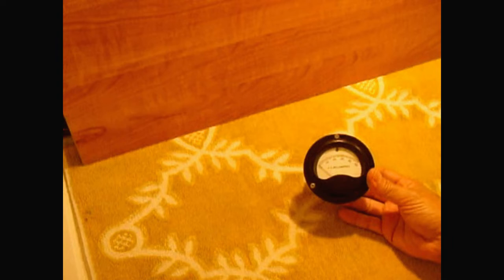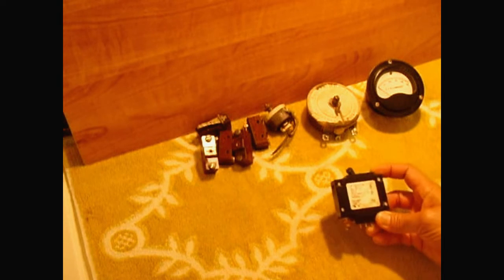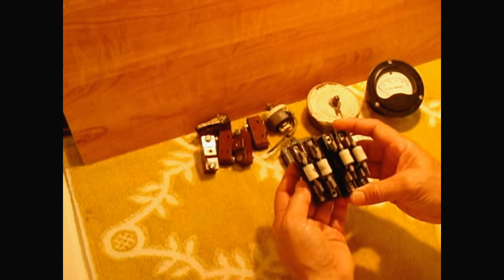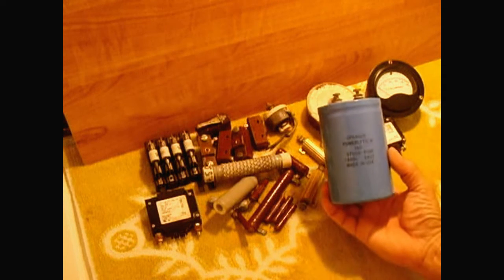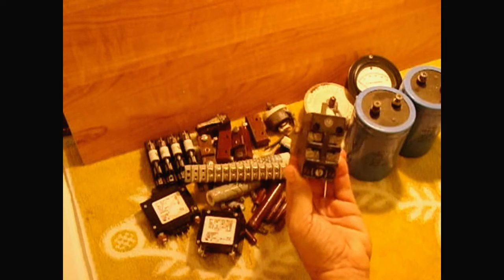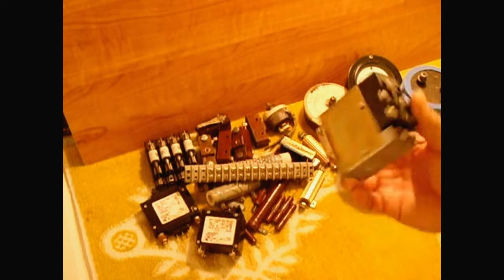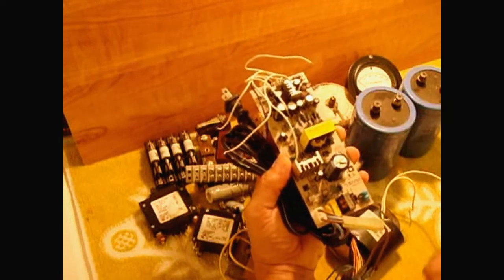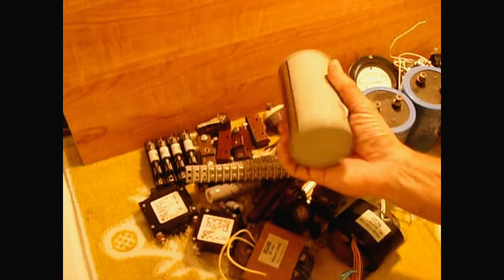Trip To Old Military Base & Dump For Salvaging Parts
Every so often I like to go to the dump, or a nearby abandoned military base that was built in the mid 50's to look for electronic components and other parts to salvage. This video will show you what I got during one such visit. Estimated value of the parts in this video($200-$300).